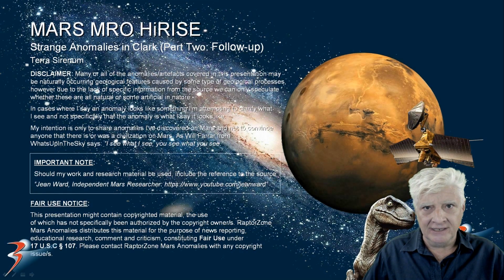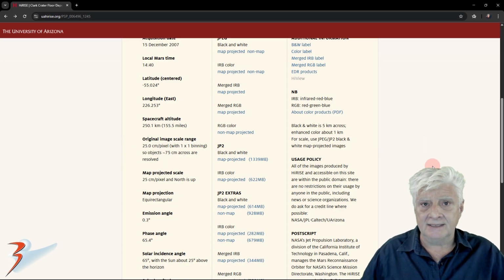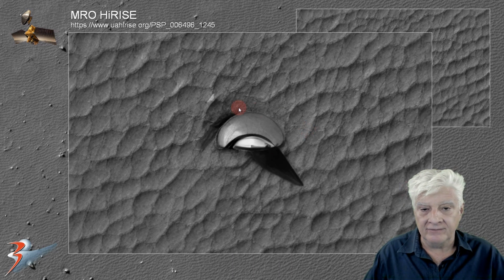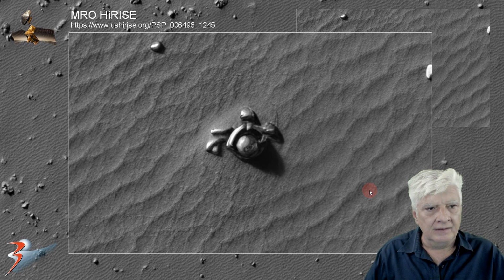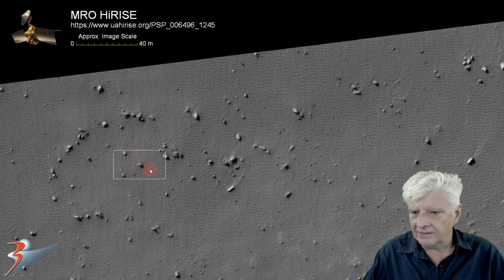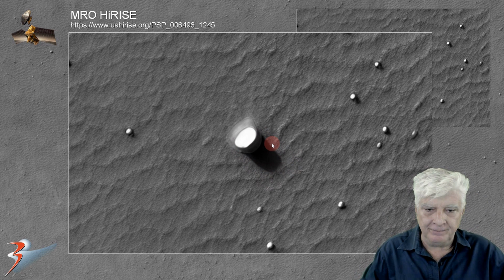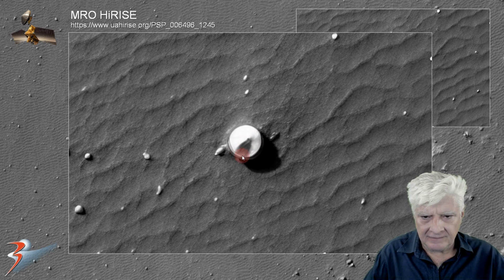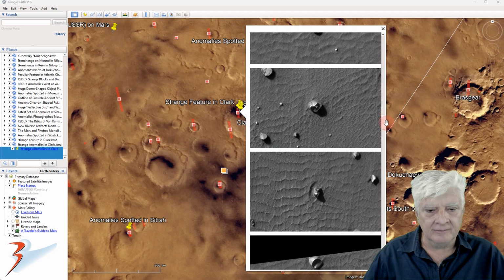Strange Anomalies in Clark in Terra Sirenum | Part Two: Follow up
The photograph analyzed here (PSP_006496_1245) was acquired by NASA's Mars Reconnaissance Orbiter on 15 December 2007 and is described as 'Clark Crater Floor Deposits.'

Previously I featured an anomaly (together with a 3D illustration) consisting of two parts, a seven metre wide Crescent and 4 metres tall dish. I put together a 3D illustration of this feature showing actual size, I added three astronauts to illustrate how huge this feature is.

Here I feature the remaining anomalies I discovered in this NASA/JPL JP2 Black and White Map Projected photograph (image is 1.3 GB in size).

This site is located in Clark in a region of Mars called Terra Sirenum.

IMPORTANT:
Should you want to search for these anomalies yourself, please remember you will only find these in the high resolution JP2 Black and White Map Projected photograph (image is 1.3 GB in size) viewing it in HiView (NASA/JPL) image viewer at the following URL (once the image is open in HiView make sure you're viewing it at actual size by right-clicking the on the image and clicking "Actual size"):

My Blog Post featuring: 'Strange Anomalies in Clark in Terra Sirenum | Part Two: Follow up:'

IMPORTANT NOTE:
Should my work and research material be used, include the reference to the source:

My work and research is public domain and free but I do ask that I'm credited when my work is used.